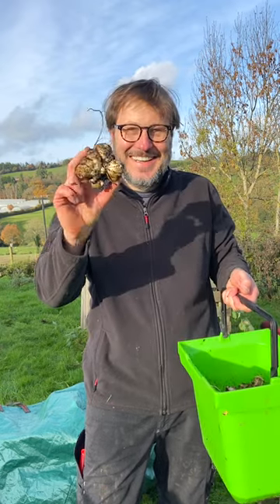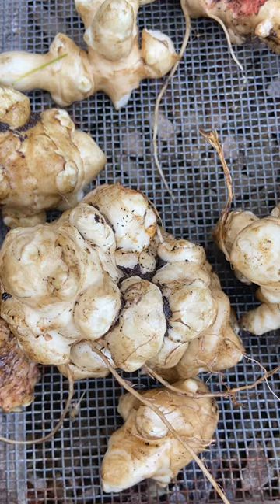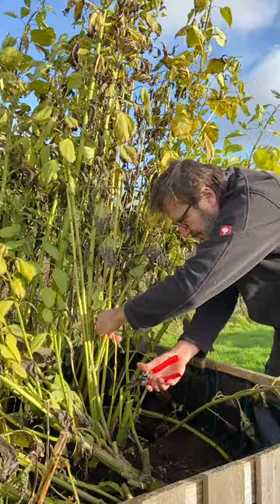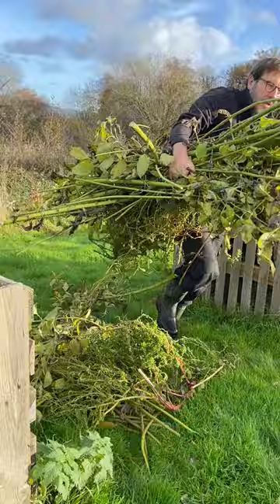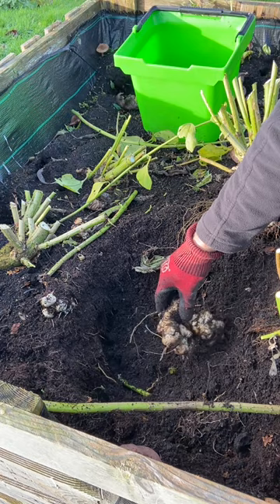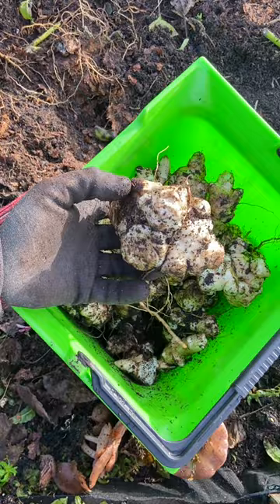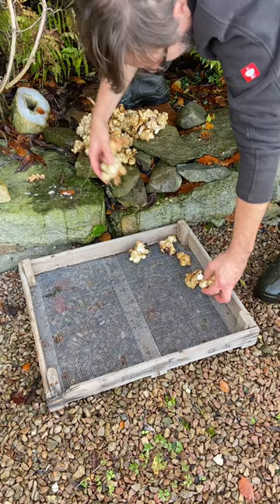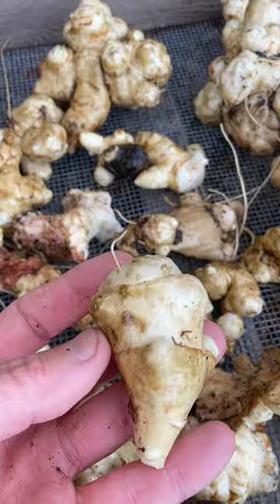How to Grow & Harvest Jerusalem Artichokes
We harvest our Papas Jerusalem artichokes for the first time.  Jerusalem artichokes, also known as sunchokes, are versatile root vegetables with a distinctive nutty flavour and earthy aroma. They can be enjoyed in a variety of culinary applications, adding depth and complexity to both savoury and sweet dishes.

Fun fact: Despite their name, Jerusalem artichokes are not native to Jerusalem and are not closely related to artichokes either. They are actually a type of sunflower that originated in North America.

OUR EQUIPMENT:
DJI AIR 3 Fly More Combo DJI RC 2 Drone